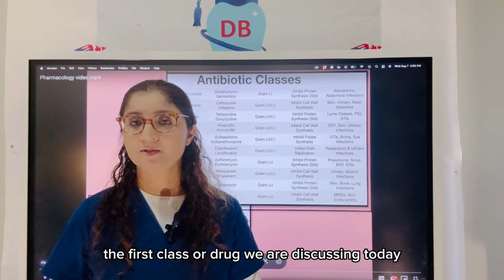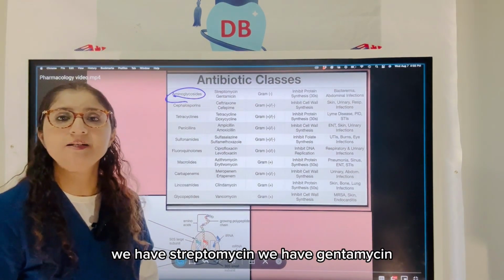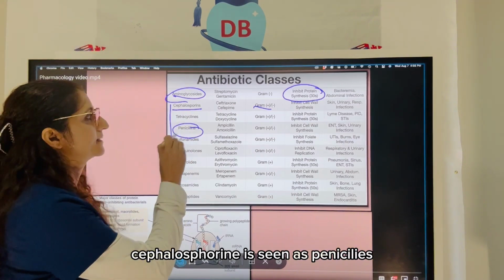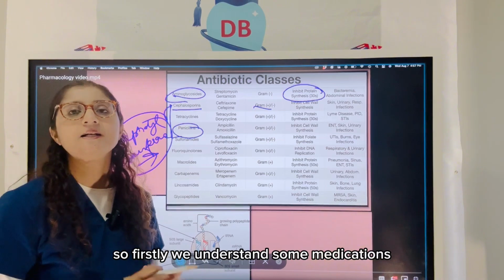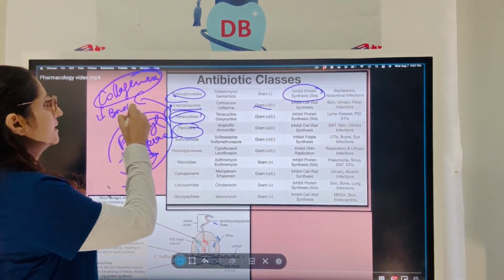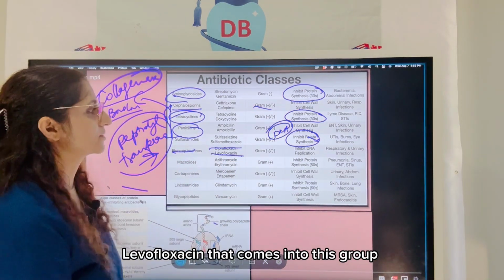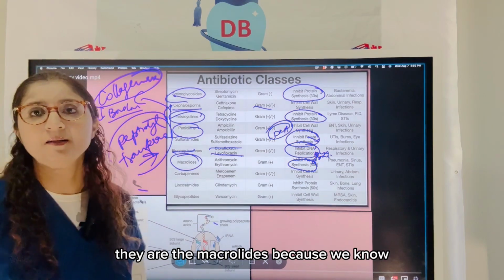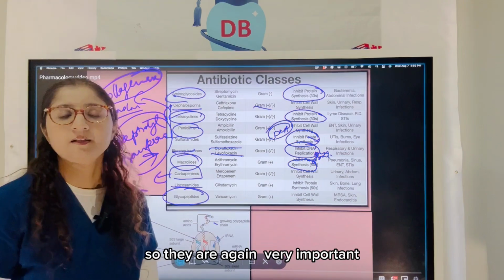DISCUSSING ANTIBIOTICS CLASSIFICATION &MECHANISMS OF ACTION@dentabest4493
🔬 In today’s video, we dive into the fascinating world of ANTIBIOTICS ,classification and their mechanisms of action!!
Watch Dr Sehar’s amazing explanations on this important topic of pharmacology to make your concepts crystal clear!!
If you're prepping for the INBDE, ADAT, or AFK exams, don’t miss out on our specialized programs designed to help you excel. Join us to boost your preparation and ace those tests! 📚